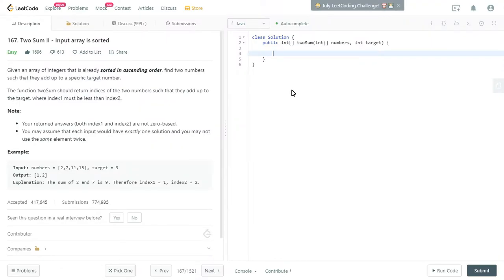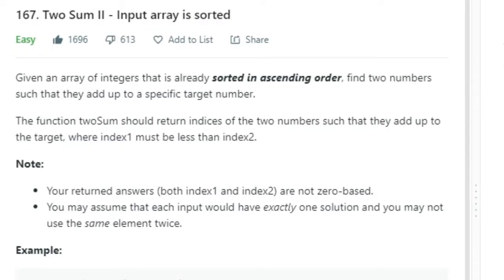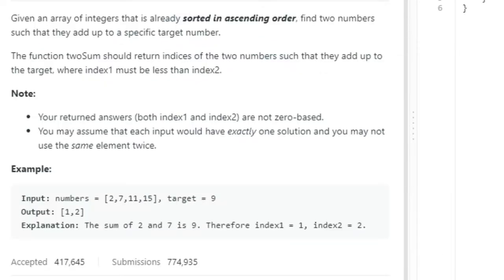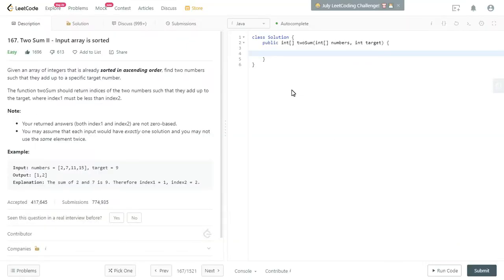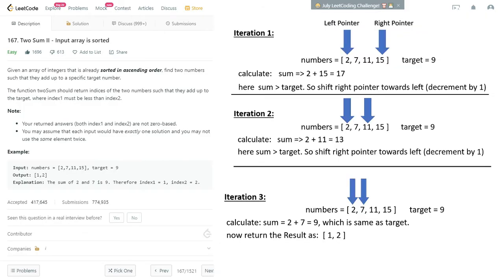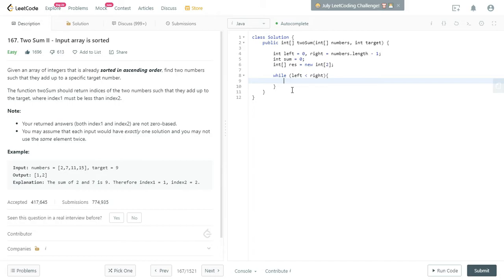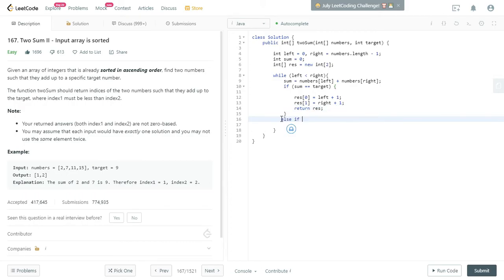Two Sum II LeetCode (EXPLAINED) using Java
Hello Guys...

*** This playlist contains a few IMPORTANT Problems from LeetCode.